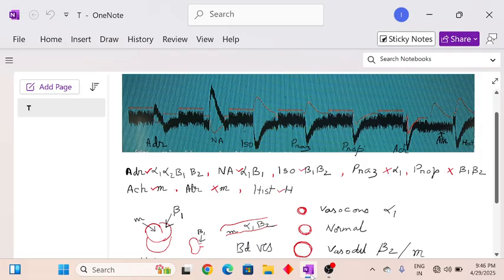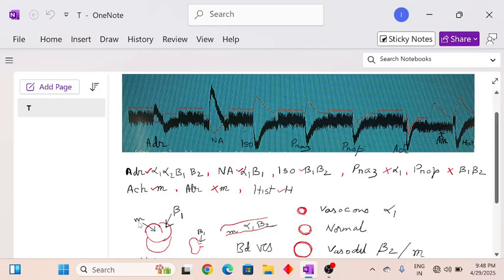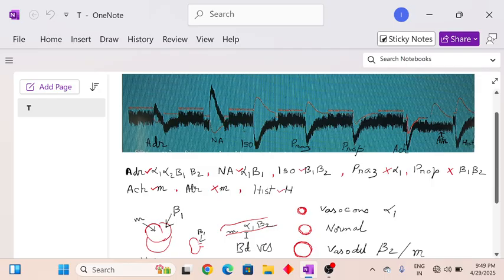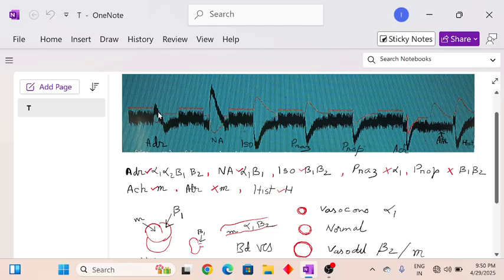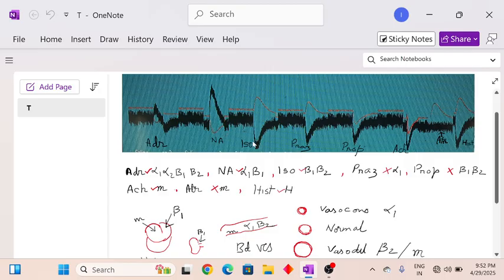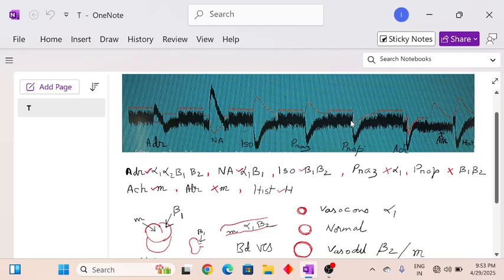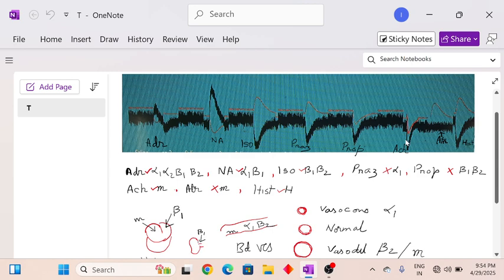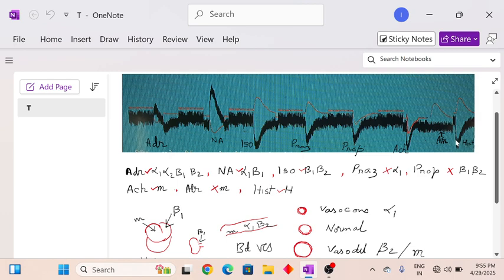Effect of Drugs on Blood pressure and heart rate , computer assisted Lab pract (CAL)